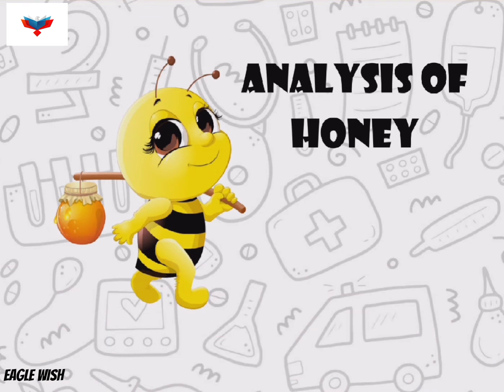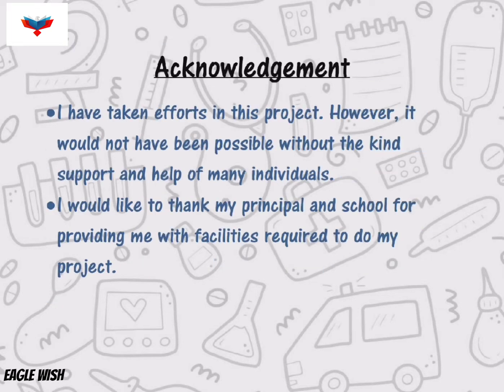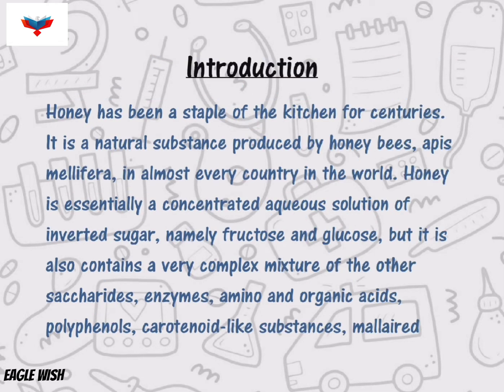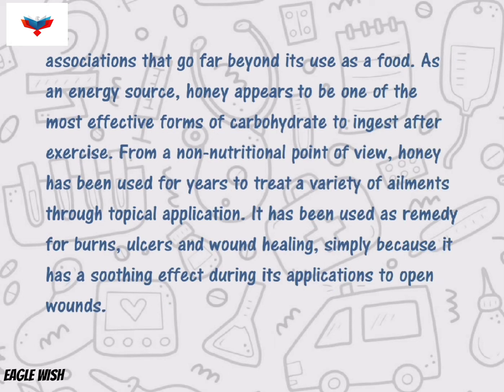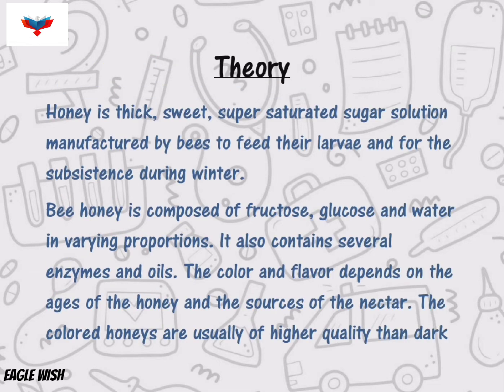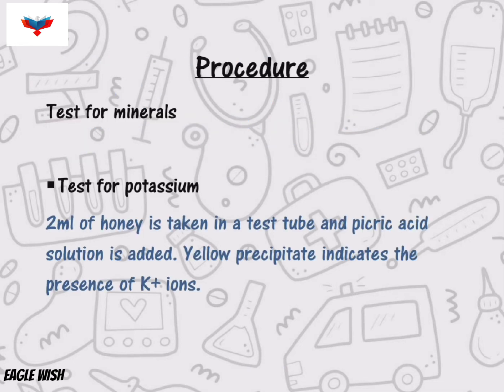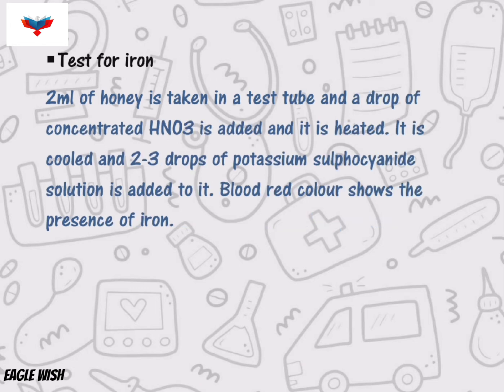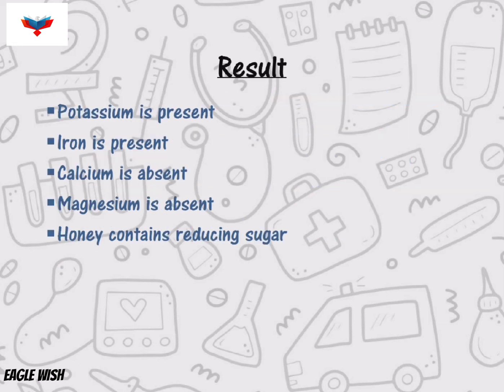|| Chemistry Investigatory Project on Analysis of Honey || Class 12 ||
Gmail: eaglewish4@gmail